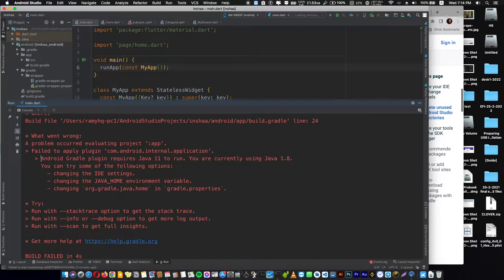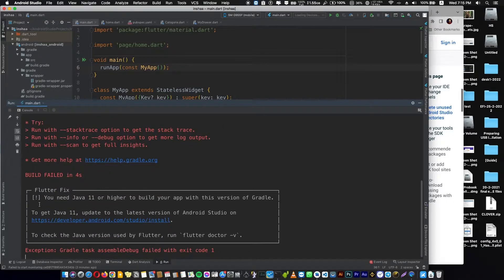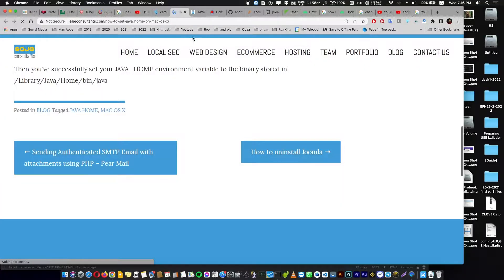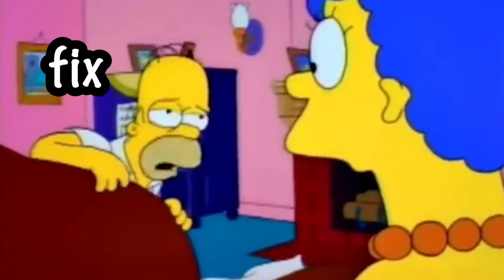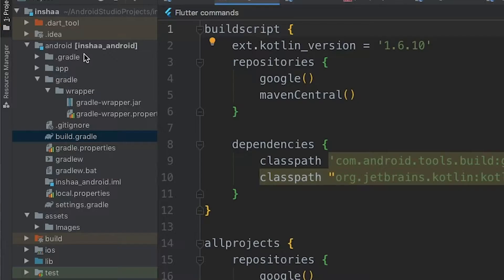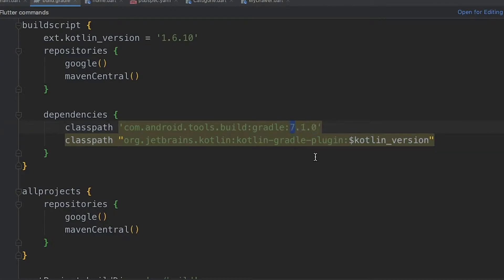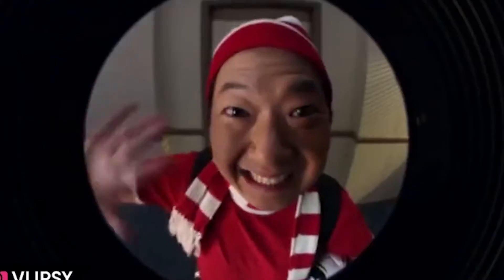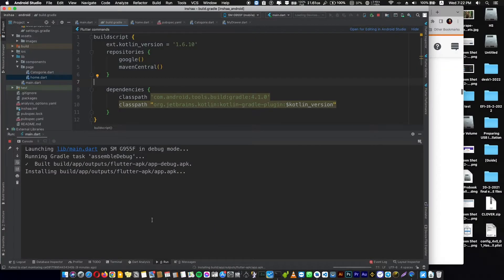You need Java 11 or higher to build your app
You need Java 11 or higher to build your app with this version of Gradle
Android Gradle plugin requires Java 11 to run. You are currently using Java 1.8. (Error Fix) - ONE CLICK!!!

I write a lot of cool Tips and Tricks in Flutter

📬  Read Tips on ifeps.net

Convert Google Form into Google Sheet | Data Collection Tools
6 Tools and Tips make you better Flutter Developer

💎  Read Flutter Tip - read tip every day

Why use "const" in your flutter code?
What is Data Model in flutter?

⭐ Special Offers ⭐